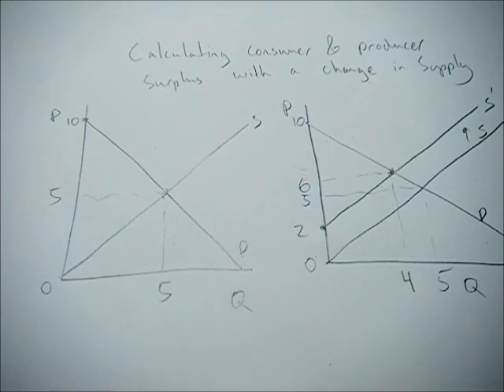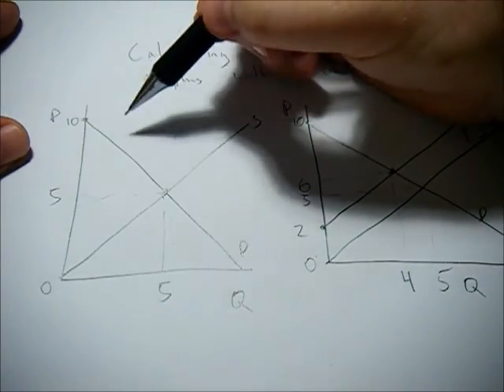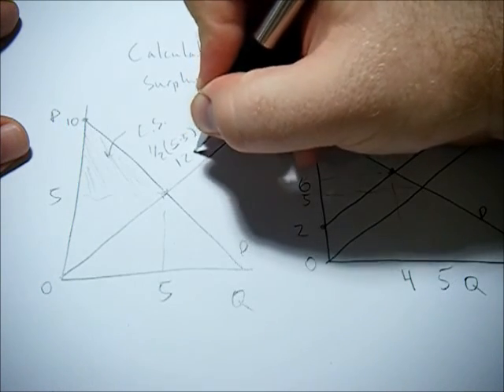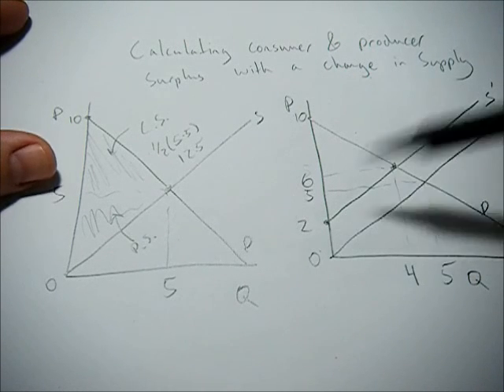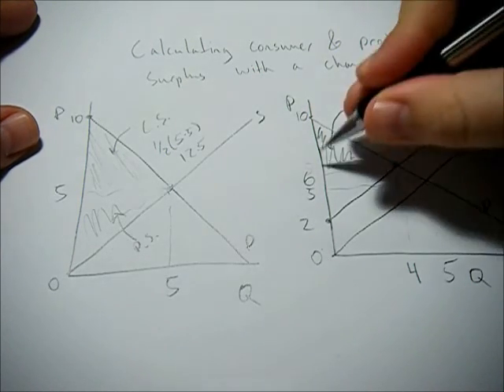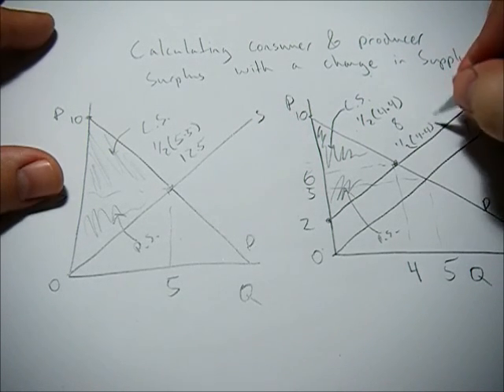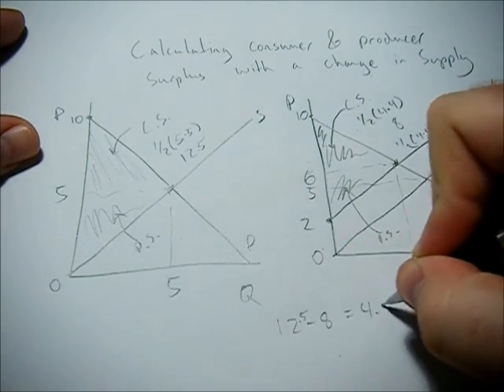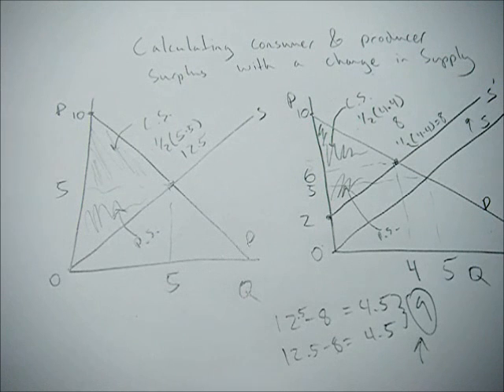Calculating the change in surplus from a shift in supply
This video goes over the graphical and mathematical process of calculating consumer and producer surplus after something causes a decrease in supply.  More information on this topic can be found